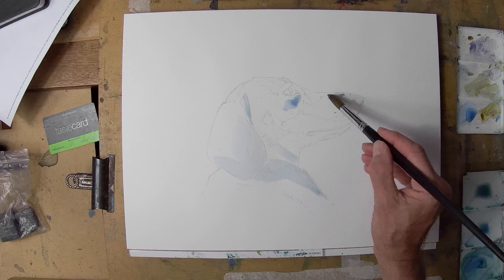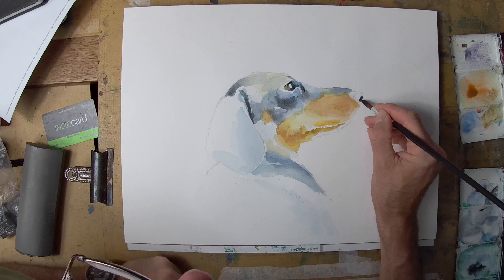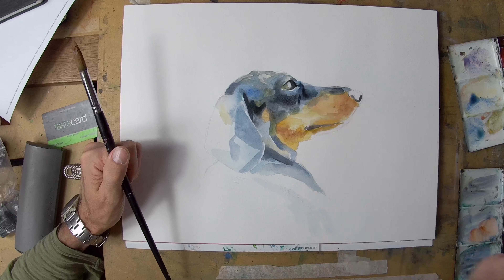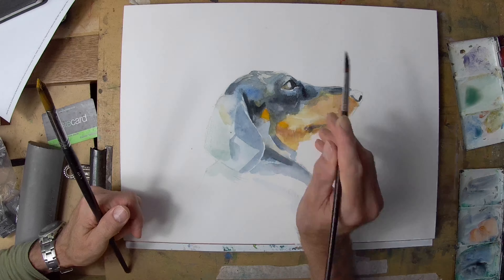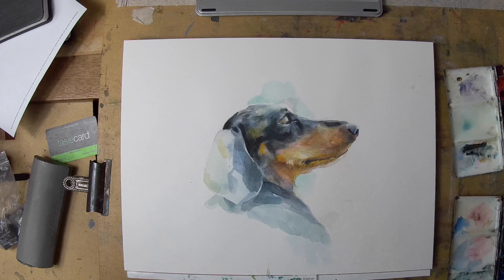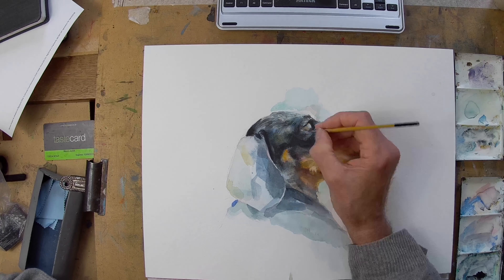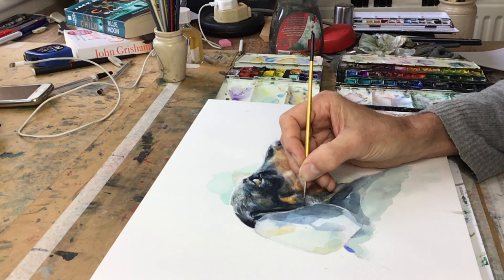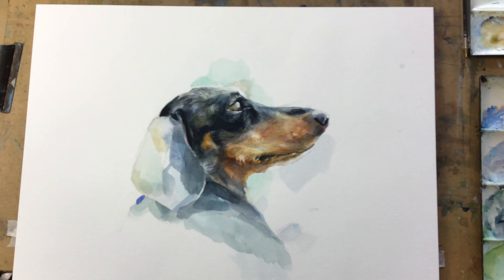Dachshund in watercolour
In this film I paint a dachshund in watercolour. I wanted to keep the image simple and develop certain features whilst leaving some unfinished or simply stated to emphasise the more finished areas.
Paper is Hahnemuhle 300gsm cold pressed A3 block

Brushes - mainly unbranded synthetic rounds.
Paints - winsor and newton artists watercolours
camera - Crosstour CT 9500 for timelapse.  Live footage -ipad
Edited on imovie using ipad.

If you like this video here is a link to another one in which I do two paintings of geraniums. In acrylics